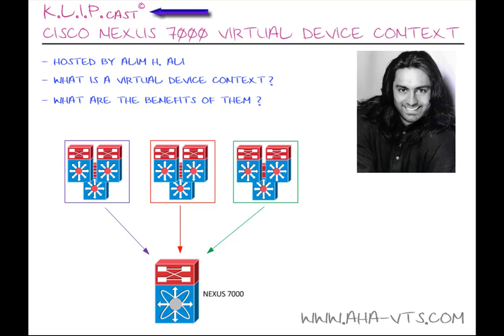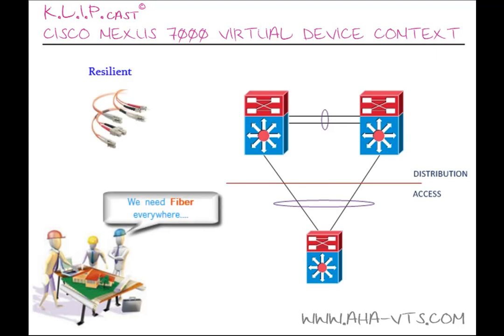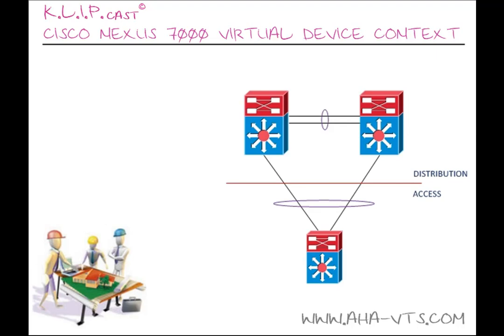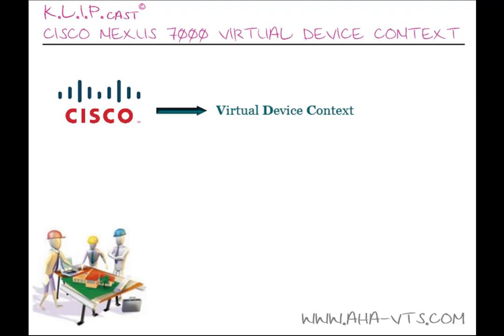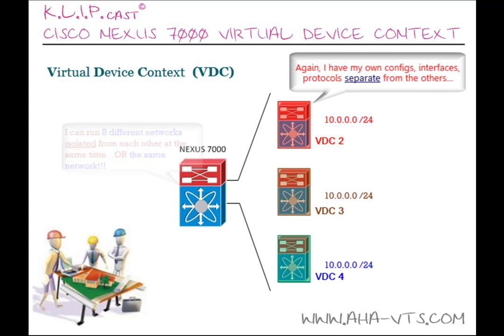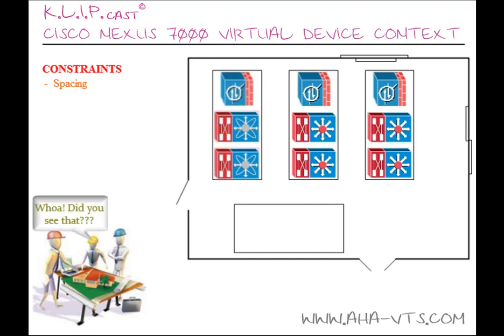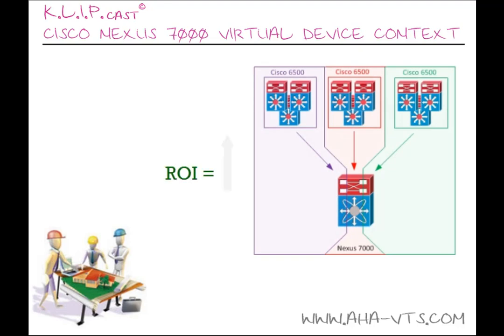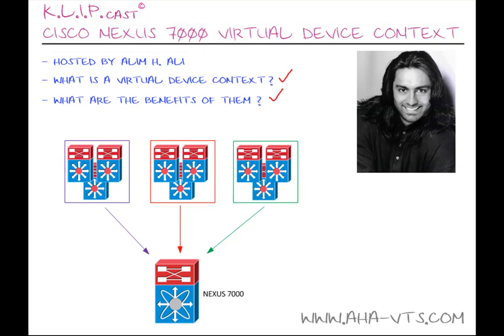AHA-VTS.com© K.L.I.P.cast© : CISCO NEXUS 7000 Virtual Device Context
Hello Everyone and Welcome back to aha-vts.com© on YouTube!!!

We bring you another exciting K.L.I.P.cast© on Cisco Nexus 7000 Virtual Device Context.  Watch as Alim H. Ali discuss how Virtual Device Context or VDCs can change how Data Center are designed.

Make sure to tune in for more K.L.I.P.S.©, F.L.I.C.S.©, K.L.I.P.cast© and much much more!